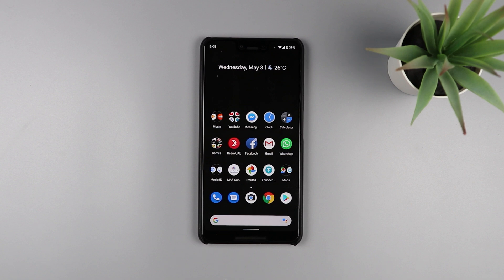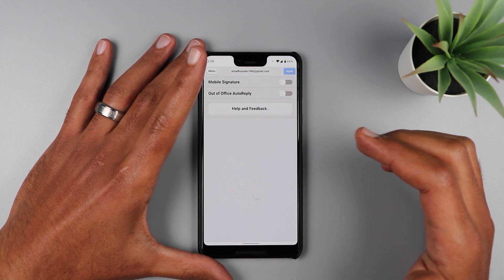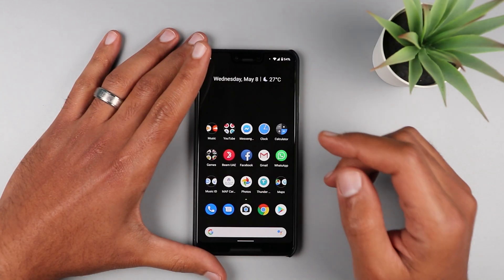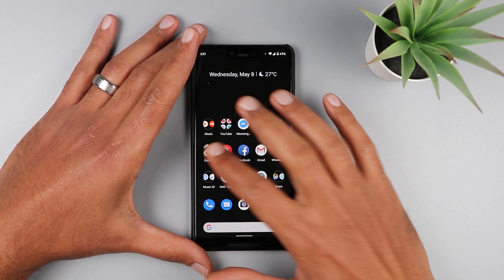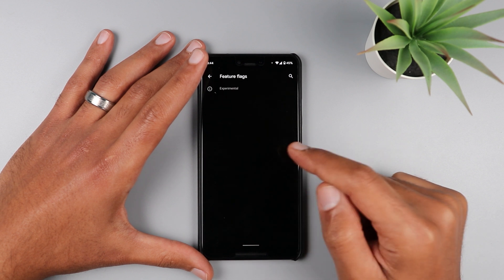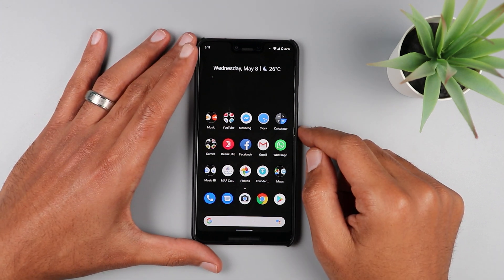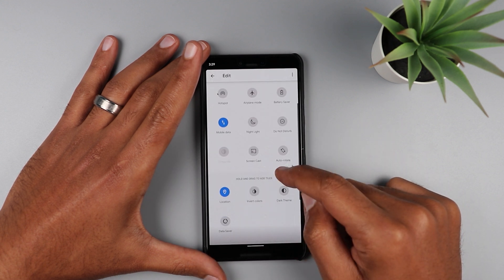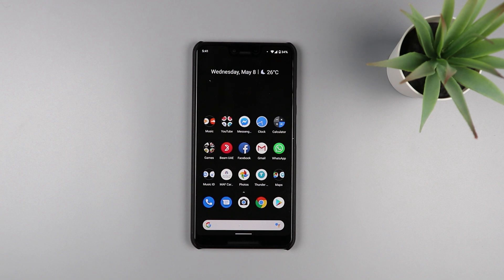Android Q Beta 3 : First Impressions on Google Pixel 3XL - Force dark theme on all apps & more..!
In this video i will go through the latest Android Q Beta 3 features as follows:

- New gestures.
- System wide dark theme including third party apps using "Override force-dark" option under developer options.
- Live caption (Enable captions for any video) not working.
- Screen recording removed.
- Feature flags removed.
- Smart actions from notifications not working.
- ART optimizations for faster apps start up.
- New set wallpaper screen